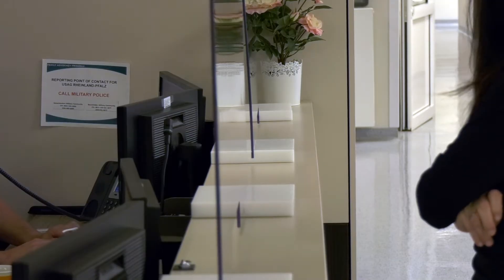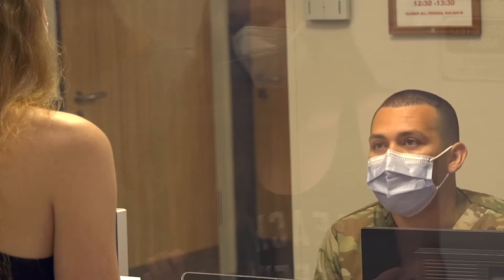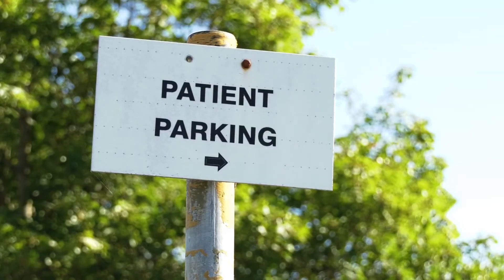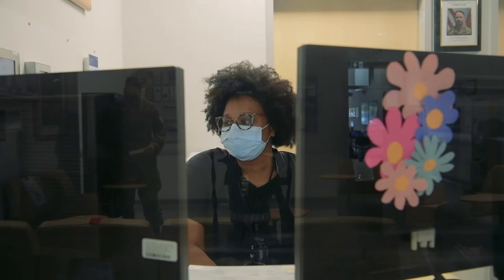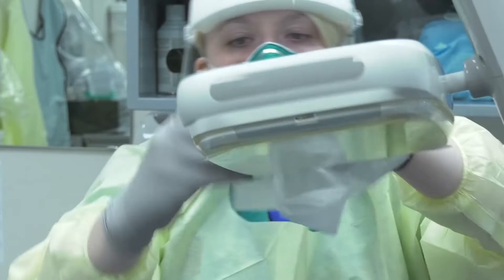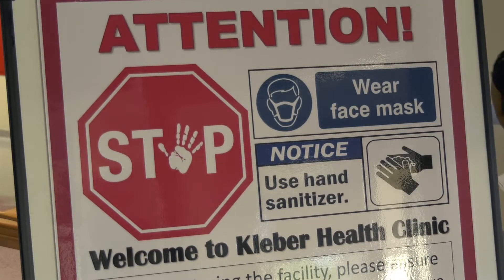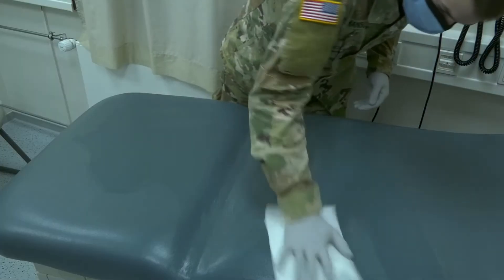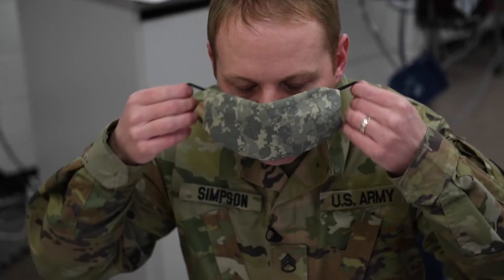Patient Safety remains top priority during COVID-19